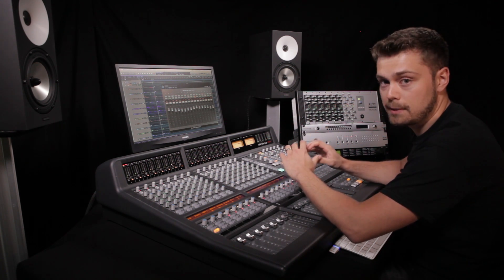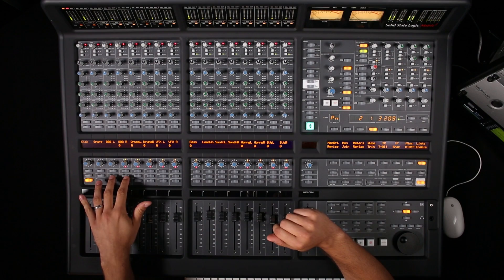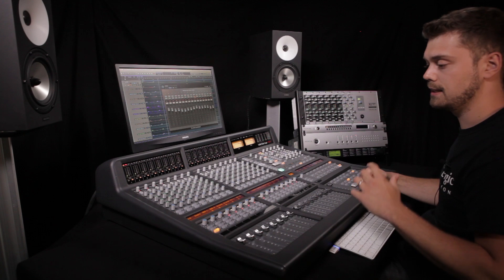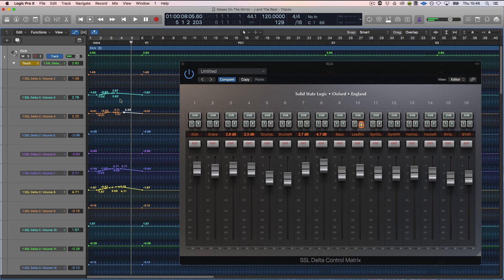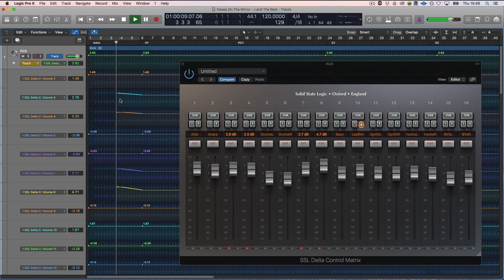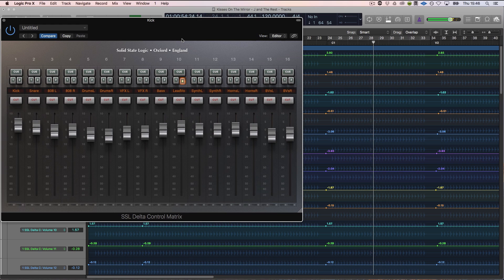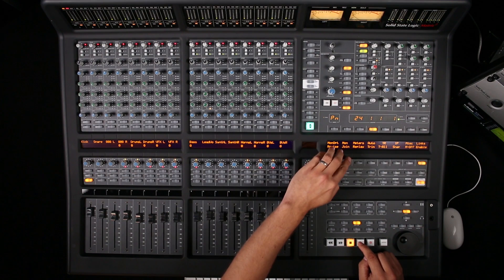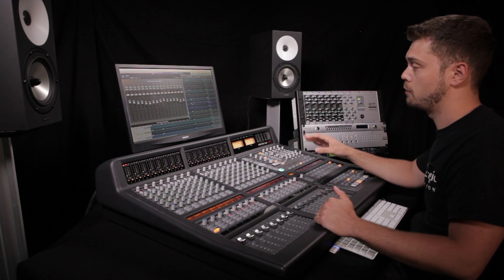Mixing with SSL Matrix using Delta Control and Logic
Product Specialist Sam Bath, gives a brief demonstration of using an SSL Matrix and Delta Control to record and edit automation in Logic X.